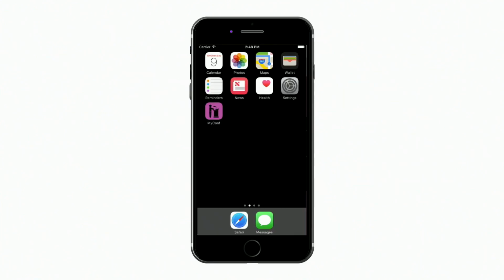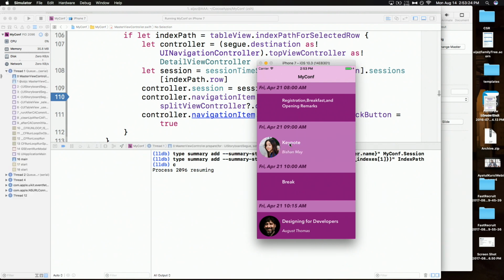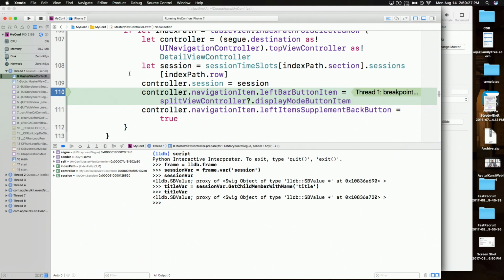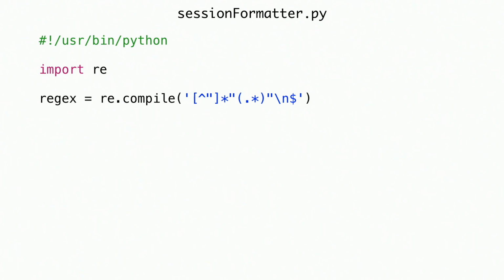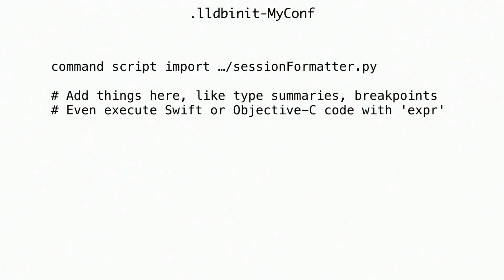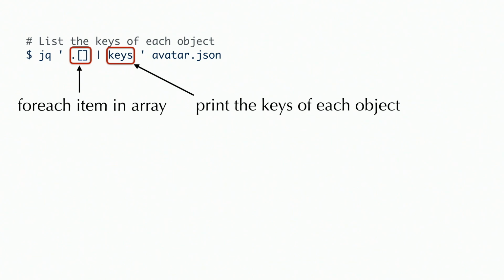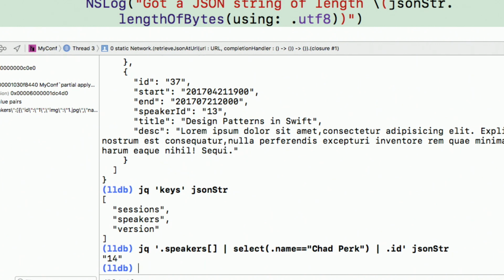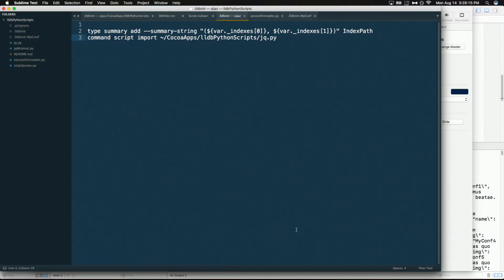Aijaz Ansari - Advanced Debugging with XCode – Extending LLDB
If you’ve ever written an app that fetches JSON from a server, you may have wanted to examine it to figure out if your app fails because of a client bug or because the JSON isn’t what you expected. Of course, there are ways to examine strings from within your XCode debugging session, but there are some extremely powerful third-party tools out there that make JSON examination and manipulation very easy. Wouldn’t it be nice if you could use those tools from within your lldb session?

Wonder no more! LLDB has a built-in Python interpreter. With some simple Python scripting you will be able to extend LLDB so that those third-party tools can have access to your NSStrings (or Swift strings, of course). No more switching to Terminal and pasting text and then switching back to XCode. Do everything from within an XCode breakpoint, if you want.

If you don’t know Python, or don’t fetch JSON, don’t fret: By the time we’re done, you will know how to extend LLDB to do things that aren’t on the XCode feature list.